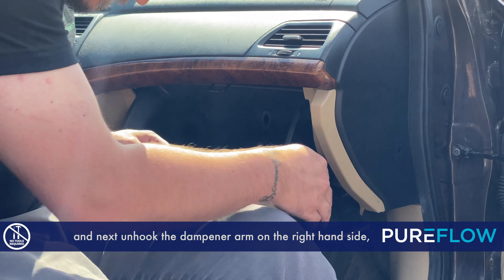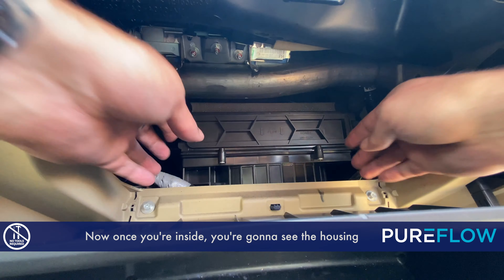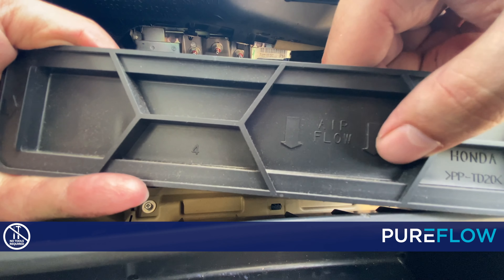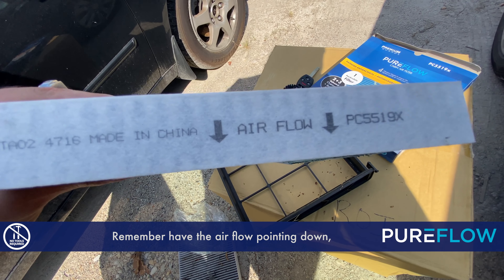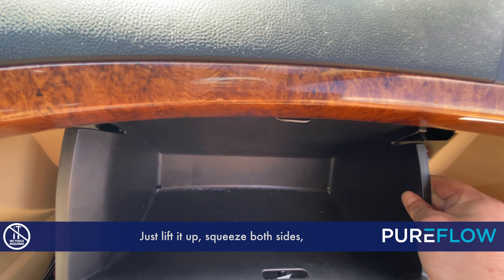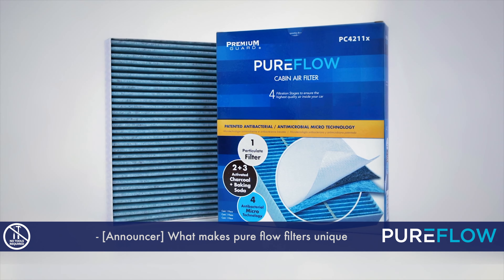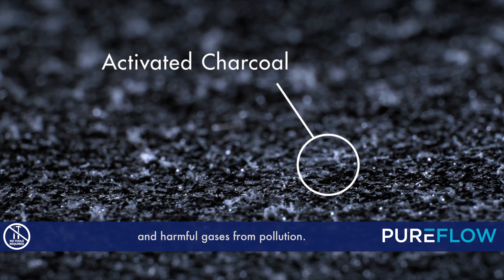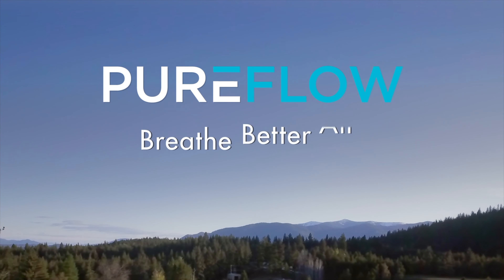2015 Honda Accord Cabin Air Filter Replacement PC5519X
Here are the step by step instructions for changing the cabin air filter in a 2015 Honda Accord

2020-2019 Honda Passport 3.5L 6Cyl V Gas
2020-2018 Honda Accord 1.5L 4Cyl L Gas
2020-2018 Honda Accord 2.0L 4Cyl L Gas
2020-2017 Acura MDX 3.0L 6Cyl V Hybrid
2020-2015 Acura TLX 2.4L 4Cyl L Gas
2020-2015 Acura TLX 3.5L 6Cyl V Gas
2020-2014 Acura RLX 3.5L 6Cyl V Gas
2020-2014 Acura RLX 3.5L 6Cyl V Hybrid
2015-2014 Honda Accord 2.0L 4Cyl L Hybrid
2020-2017 Honda Accord 2.0L 4Cyl L Hybrid
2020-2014 Acura MDX 3.5L 6Cyl V Gas
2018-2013 Acura RDX 3.5L 6Cyl V Gas
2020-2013 Acura ILX 2.4L 4Cyl L Gas
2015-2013 Acura ILX 2.0L 4Cyl L Gas
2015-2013 Acura ILX 1.5L 4Cyl L Hybrid
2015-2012 Honda Crosstour 2.4L 4Cyl L Gas
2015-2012 Honda Civic 1.5L 4Cyl L Hybrid
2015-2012 Honda Civic 2.4L 4Cyl L Gas
2012 Honda Civic 1.5L 4Cyl L Electric
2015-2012 Honda Crosstour 3.5L 6Cyl V Gas
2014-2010 Acura TSX 3.5L 6Cyl V Gas
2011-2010 Honda Accord Crosstour 3.5L 6Cyl V Gas
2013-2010 Acura ZDX 3.7L 6Cyl V Gas
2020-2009 Honda Pilot 3.5L 6Cyl V Gas
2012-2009 Acura RL 3.7L 6Cyl V Gas
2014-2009 Acura TL 3.7L 6Cyl V Gas
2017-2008 Honda Accord 3.5L 6Cyl V Gas
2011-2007 Acura CSX 2.0L 4Cyl L Gas
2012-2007 Acura RDX 2.3L 4Cyl L Gas
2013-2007 Acura MDX 3.7L 6Cyl V Gas
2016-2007 Honda CR-V 2.4L 4Cyl L Gas
2019 Honda CR-V 2.4L 4Cyl L Gas
Plus many more options that can be found on our site

PureFlow by Premium Guard offers 4 stages of Advanced Filtration Technology:

-1st stage, captures particulate matter such as dust and pollen. Utilizing electrostatically charged media to attract and lock fine particles of dust while allowing high-flow and high-capacity.
-2nd & 3rd Stages include activated charcoal that traps harmful gases – e.g. carbon monoxide , sulfur dioxide. This layer is combined with Baking soda to absorb bad smells resulting from mold and smoke.
-4th Stage  employs special fibers acting as barrier to trap mold and bacteria..